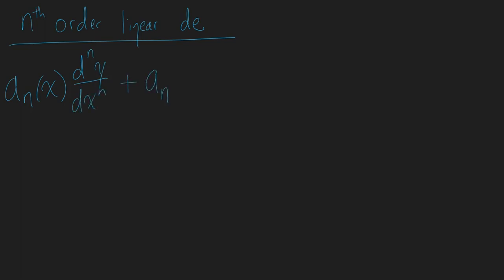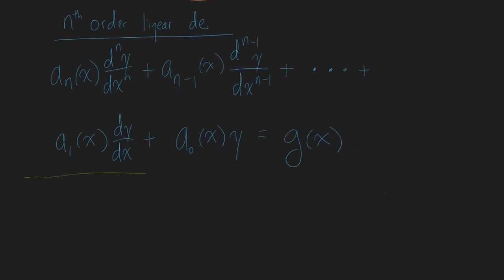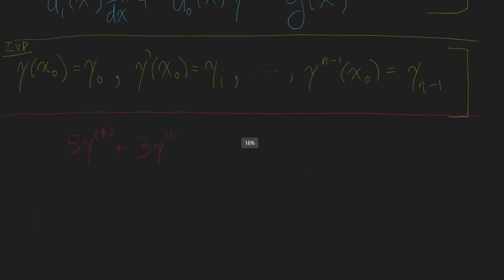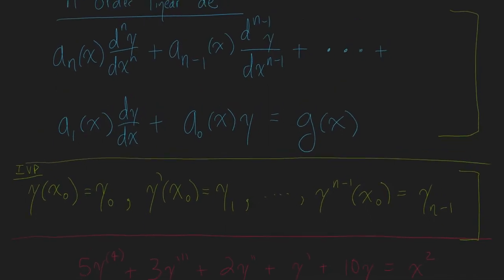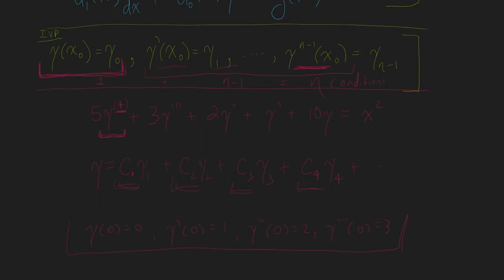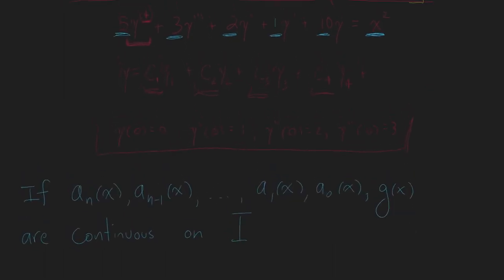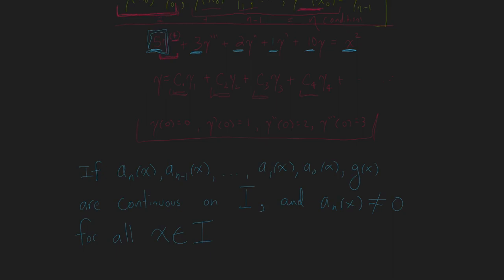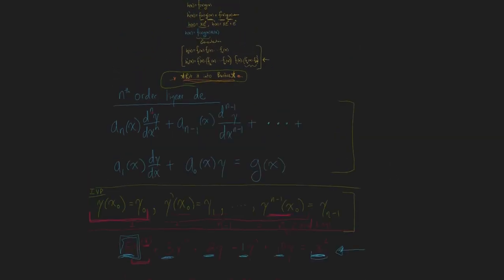Initial Value Problem Theory - Differential Equations